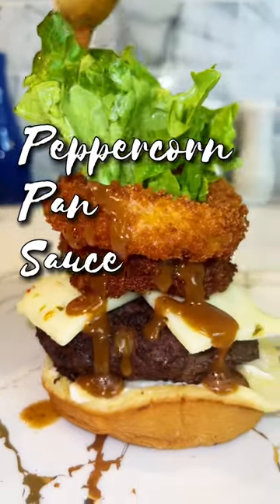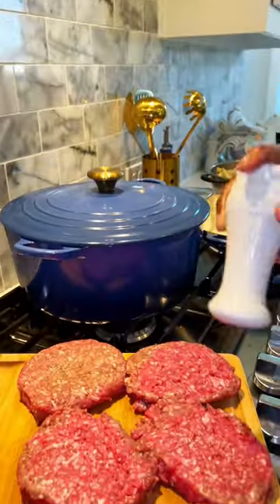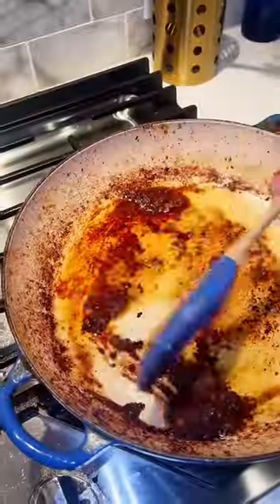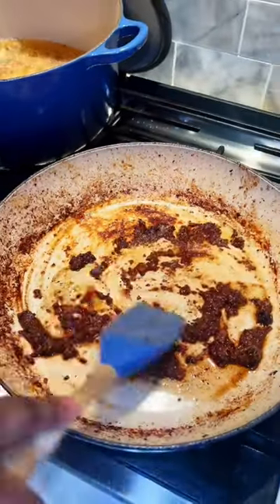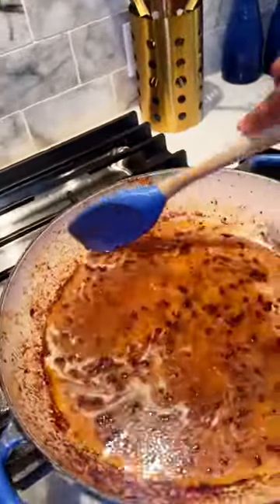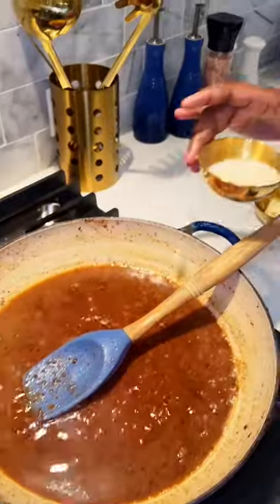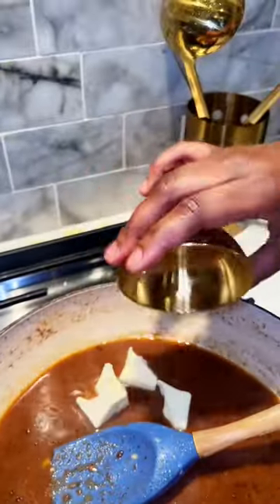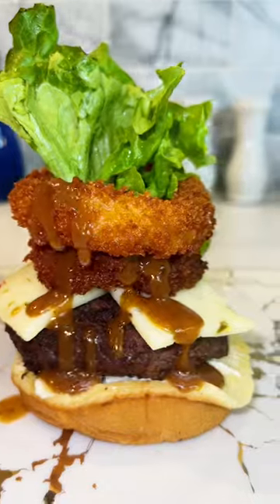Try this the next time you make burgers at home 👌🏾